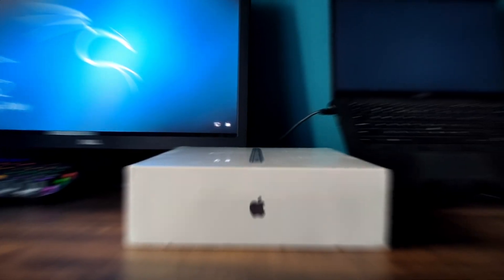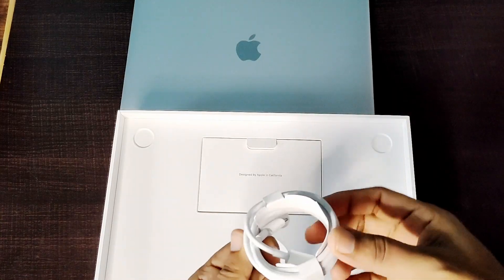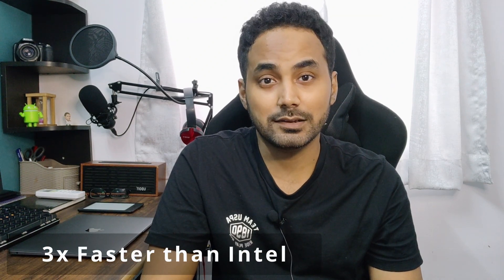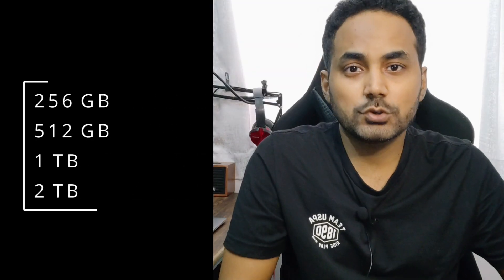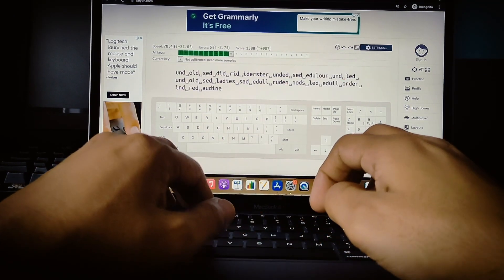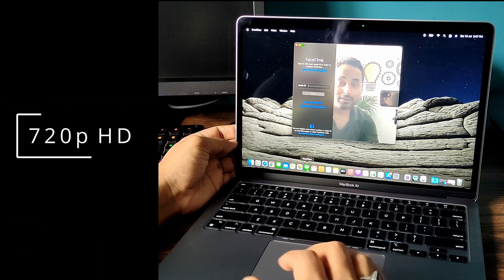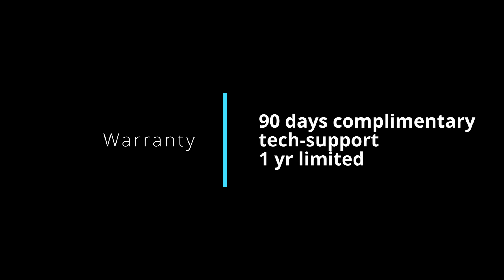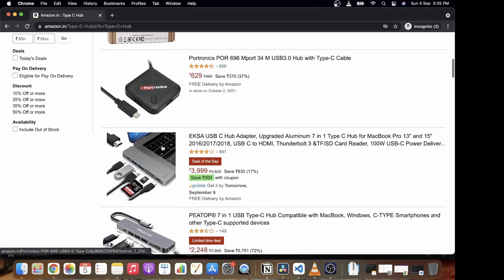MacBook Air M1 Review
Apple's MacBook Air M1, is one the most affordable laptop in Apple's catalogue.
With M1 chip, there is lot of performance improvement.
Find out my experience as a first time Apple or Macbook User, watch this video.
Leave in your comments and questions.

0:00 Intro
1:02 Unboxing
2:10 Specifications (Processor, Memory,/RAM Storage, Webcam, Keyboard, Trackpad)
6:40 Why should you buy ?
7:35 Think to know before buying (problem areas)
8:59 Verdict